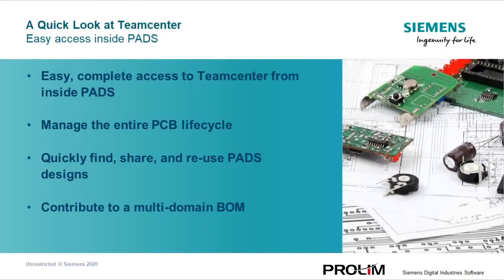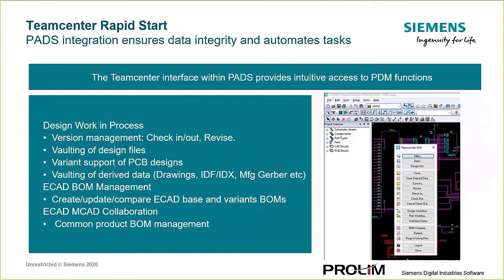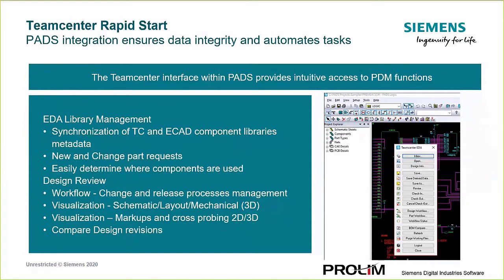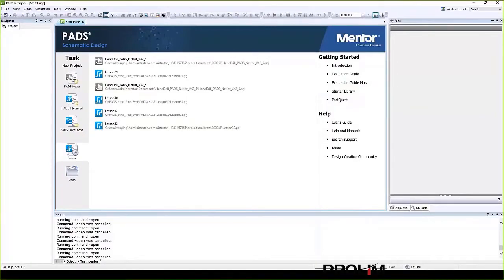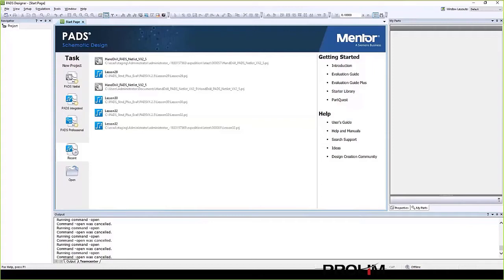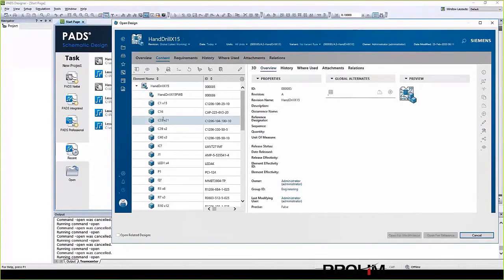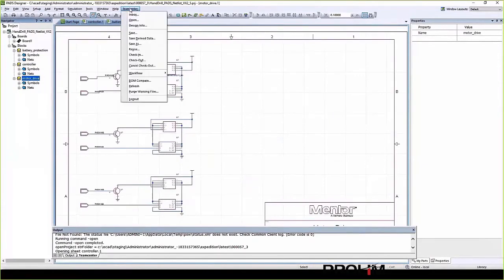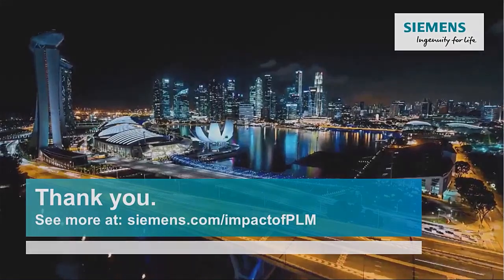PADS Integration with Teamcenter - PROLIM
Discover how simple, fast, and cost-effective it is to use Teamcenter PLM within PADS.